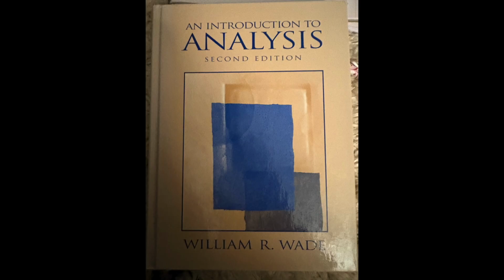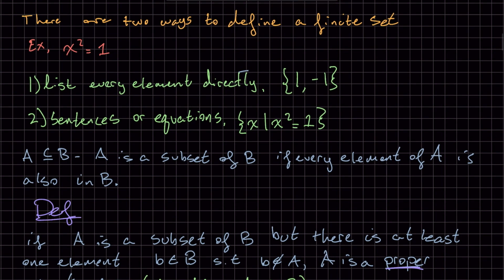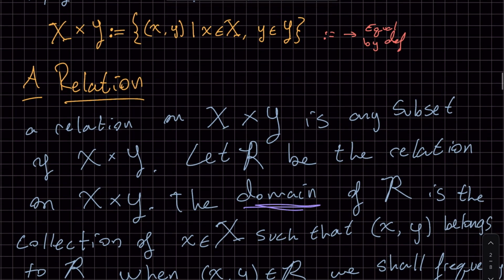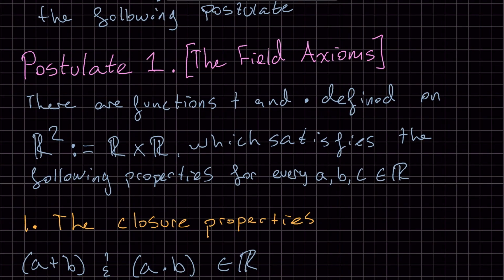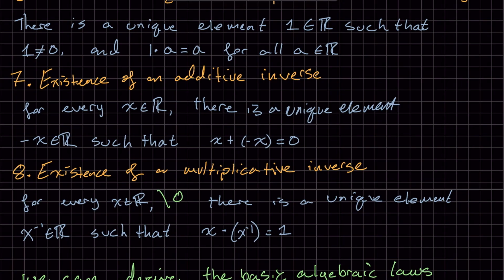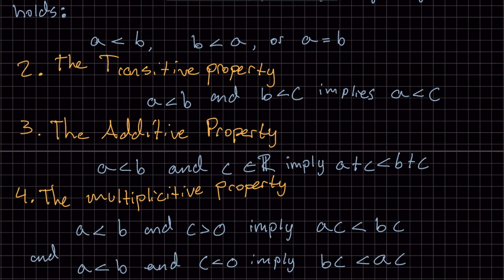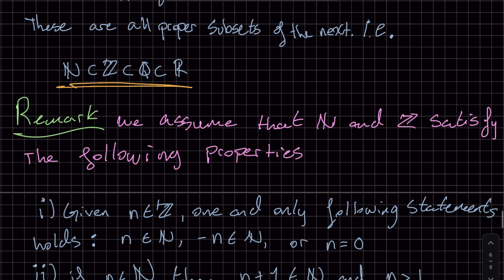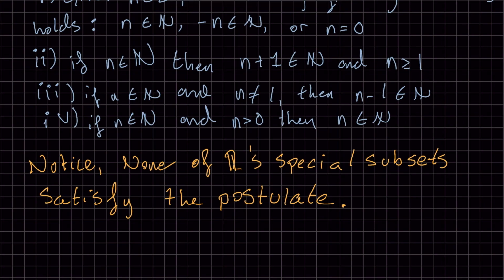Subsets, Functions, Field and Ordered Axioms | Learn Real Analysis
Hello! This is the start of a series where I learn real analysis and share my progress on my platform.